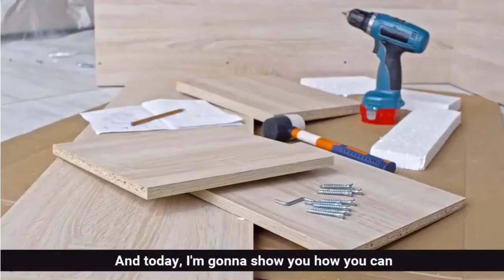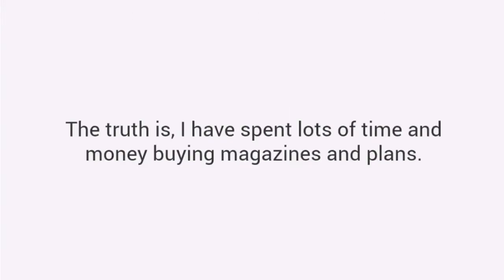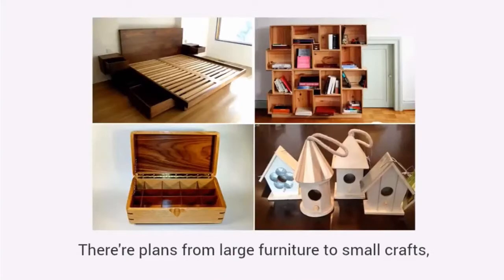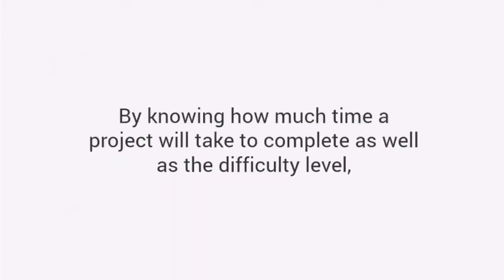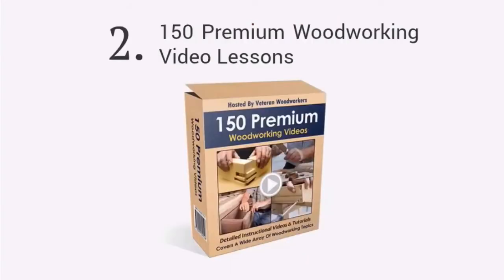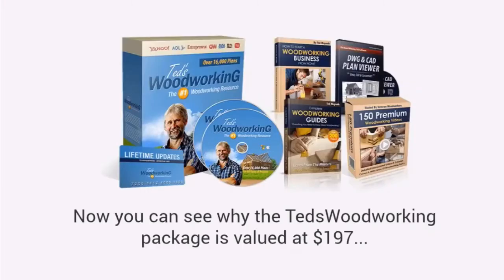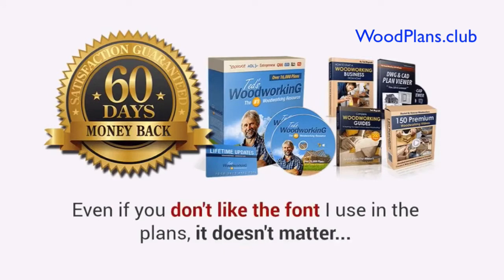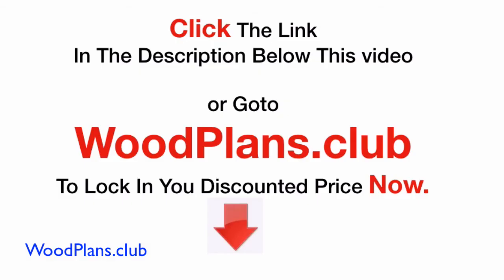Woodworking Projects & Plans Charlotte North Carolina NC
Generally, developing a woodworking task plan will involve scale drawings, yet there are times when just a full-size drawing can give you the visualization necessary to exercise building and construction and design problems. Allow consider when full-size illustrations are useful and also review a practical arrangement for generating them.

WHEN TO Make Use Of A FULL-SIZE WOODWORKING JOB STRATEGY:
As an instructional instance, take into consideration developing a 3 x 6 table. Drawing the whole front and side altitudes as well as strategy see to complete range would clearly be impractical unless you're Paul Bunyan making the table for your little pals. The service is to utilize the magic of the designer range.

The range illustrations would certainly provide a common sense of the basic look and also proportions, show the lumber needs and also function as a prepared referral while structure. Nevertheless, this project can additionally show a few of one of the most usual situations where full-size drawings enter into play, made on a configuration like the one shown below.

The initial is joinery. Allow claim this is a trestle-style table making use of a big wedged, through tenon to attach the stretcher to the trestle. The information of this joint are far simpler to accurately work out with a full-size rendition. Relationships, densities as well as angles are a lot easier to understand in this manner. In fact, it might serve to make a full-size illustration of the side altitude of the entire trestle setting up. The bottom line is that you can select locations of a large task to draw full size.

The second most typical situation is rounded components. Allow claim the stretcher is bent in one aircraft and also satisfies the trestle at an angle. This essential junction and the contour itself are best worked out in a full-size altitude. If the curve were in 2 planes, a strategy sight would likewise be required. Because the scale attracting provides you a general feeling and this is a big table, it is just required to attract one half of the in proportion framework to full dimension. These illustrations will certainly likewise provide a straight action of the supply thickness needed to eliminate the contours.

ASSESS THE SIZE NEEDED
Allow claim you wanted a full-size plan view of that trestle table to far better value exactly how much the leading prolongs beyond the base setting up to analyze the equilibrium of the structure as well as the legroom available. There is no requirement for a Bunyan-size drawing on large paper. One fifty percent of the plan view would offer you all the details you require due to the fact that it is a balanced framework. Actually, a one-quarter view of it would most likely suffice.

The simple concept is to attract what you need to make the item.
Referring to an earlier article, remember that full-size illustrations are not a replacement for mockups. The mockup gives you actual hands-on, eyes-on, body-on senses of dimension and also room relationships. Complete those with accuracy in your gauged drawings.

TOOLS FOR DEVELOPING JOB INTENDS
An economical, impromptu configuration will certainly function just fine for full-size illustrations. The attracting surface area can be a sheet of 3/4 medium density fiber board. Sheets approximately 4 x 8 are readily available in the house facilities as well as can be reduced to the dimension required. The fiberboard is really smooth as well as unbelievably flat, unlike a lot of plywood, though it is instead heavy. It might be useful to boost the back side a couple of inches with diagonal blocks.

Use a thin steel leader, 24 or a set of 18 as well as 36, for measurements. A plastic eraser cleans erasures. Sweep the crumbs away with a composing brush to avoid smudging your job. Use an eraser shield for neatness and also accuracy.

Our top video called Woodworking Projects & Plans New York NY , For watching this video